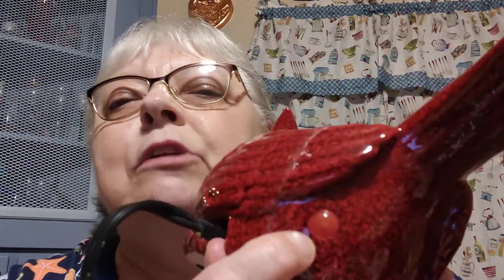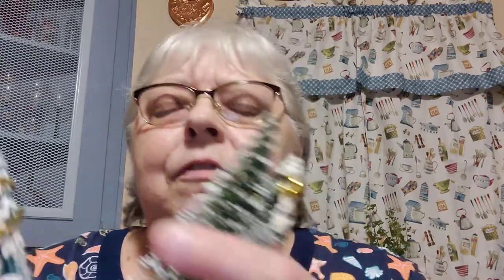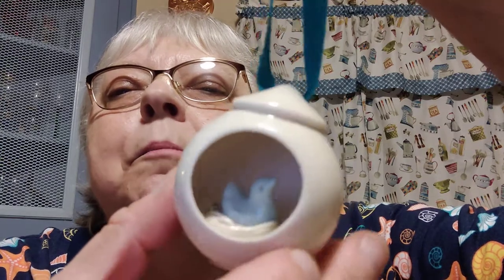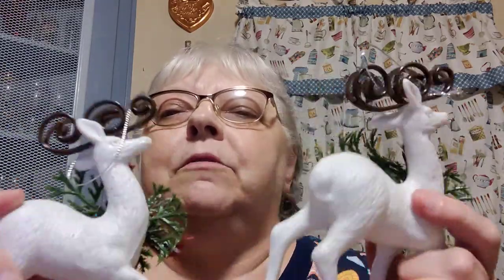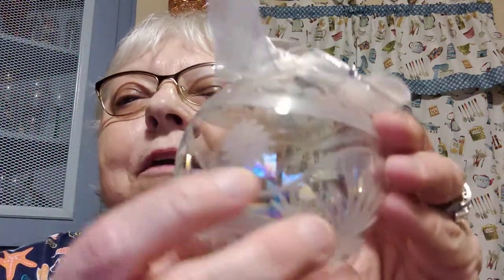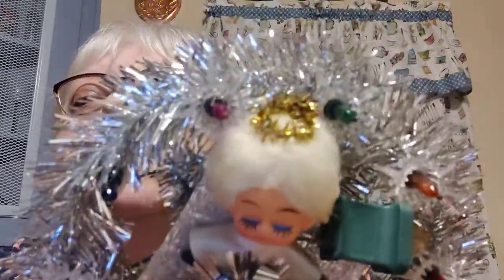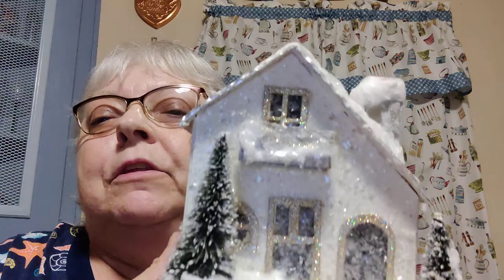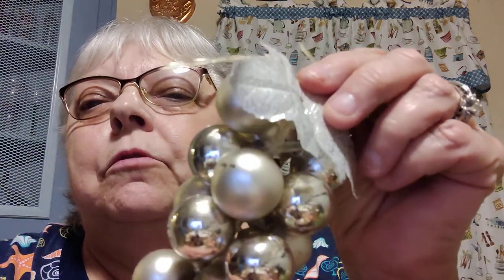Awesome Christmas Haul 🎅🤶⛄🌲🎄🕯️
Bought at Alley Cat's Curiosity Shop, one of my favorite stores!